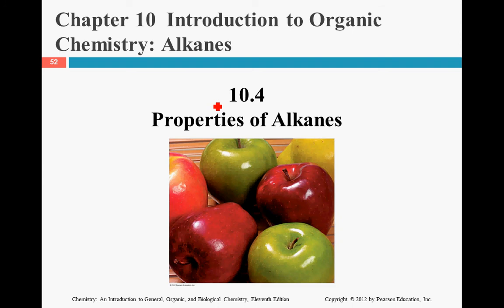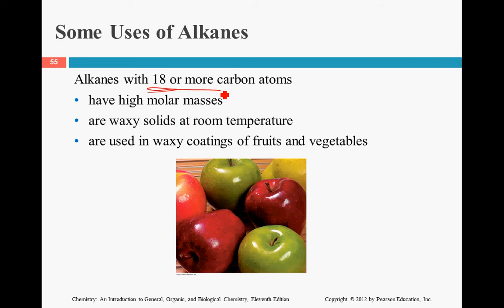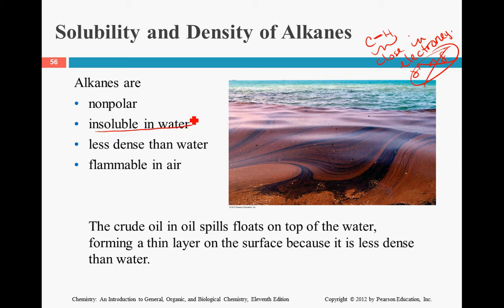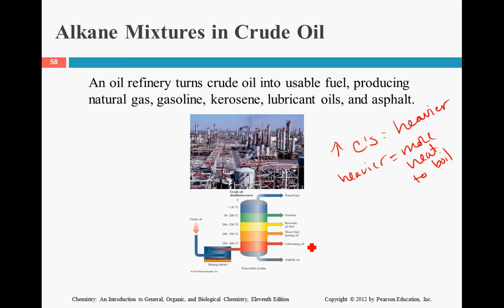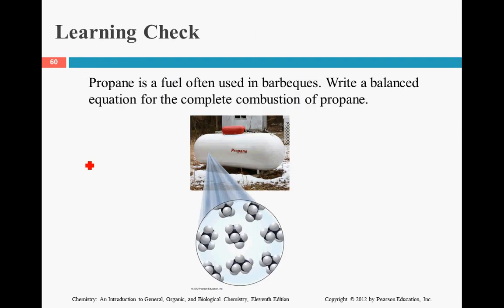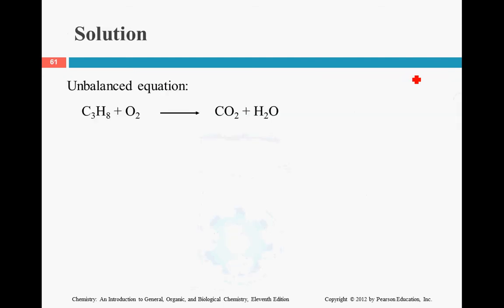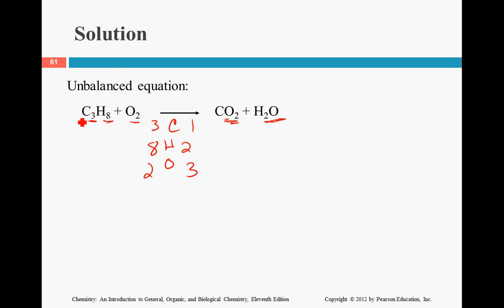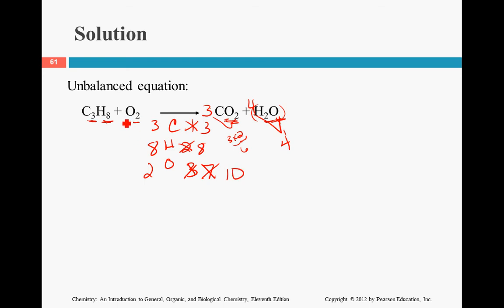properties of alkanes